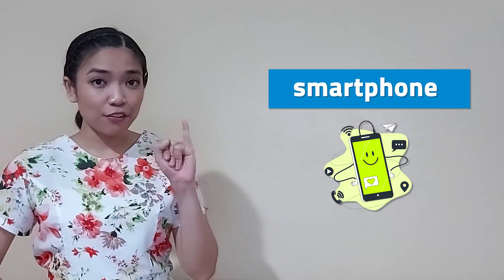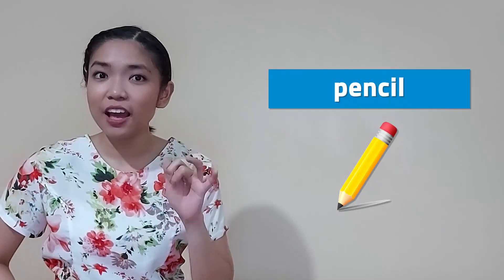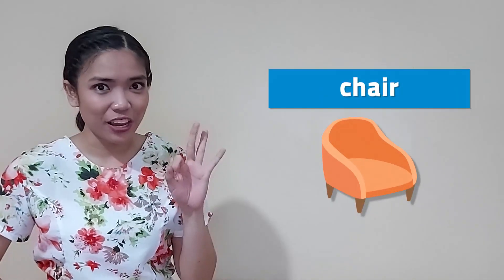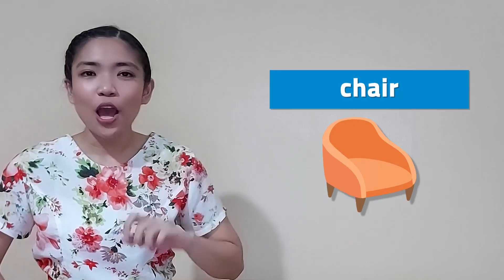[TEACHER VIBAL] Science Fridays: States of Matter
Hi, Grade 1 and 2 students! Are you ready for this morning's lesson? Teacher Janelle will teach us about the different states of matter and its importance to our everyday lives. Join us and have a Scienterrific Friday!